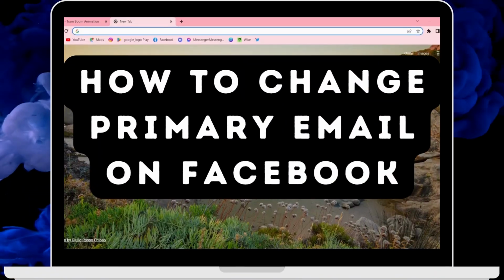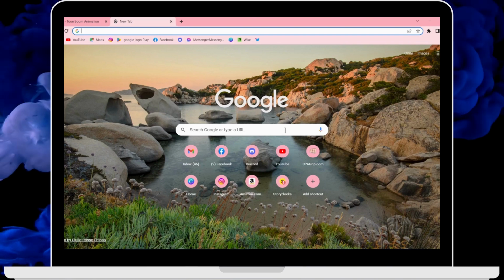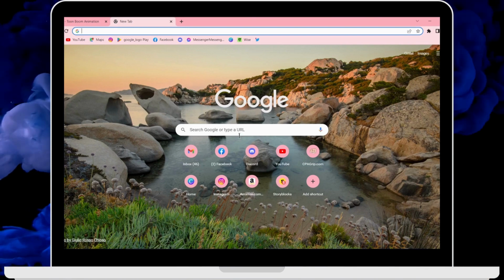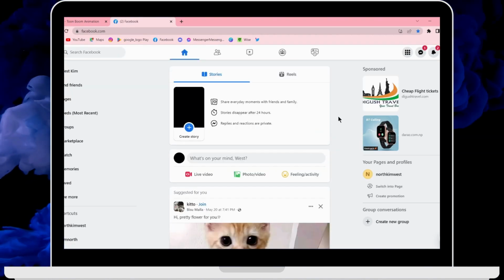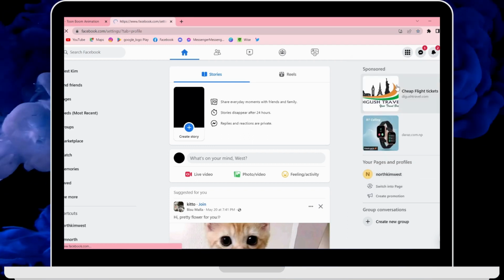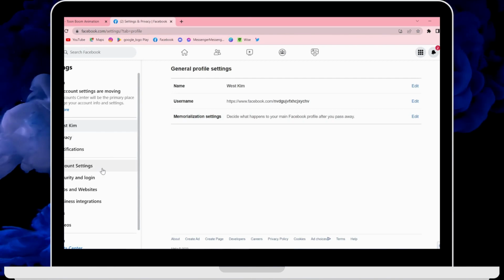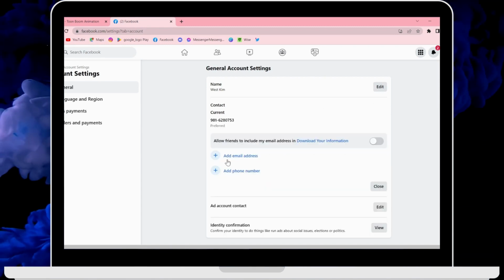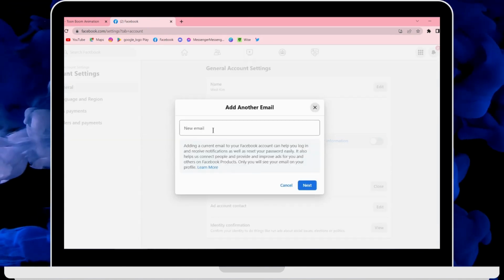How to Change Primary Email on Facebook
Are you looking to change the primary email on your Facebook account? We'll show you step-by-step how to modify the primary email on Facebook, ensuring a seamless transition.

Timestamps:
00:12 - Introduction to Changing Primary Email on Facebook
00:35 - Steps to Update Your Facebook Email Address
01:00 - Troubleshooting and Frequently Asked Questions